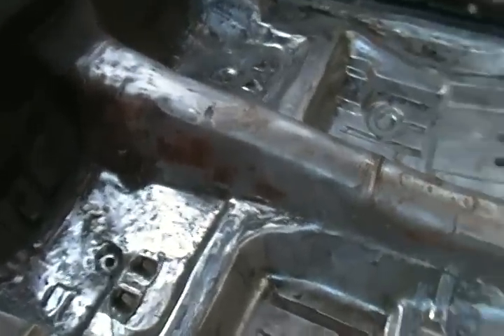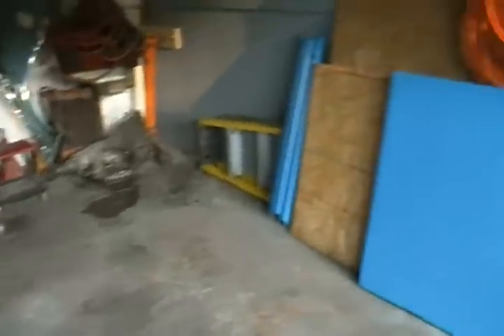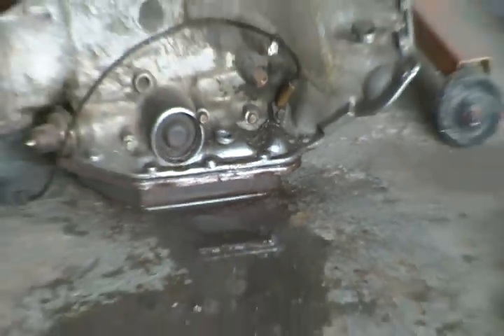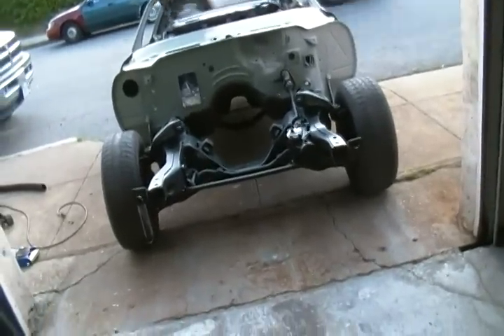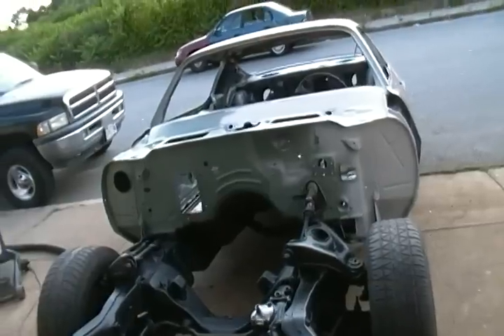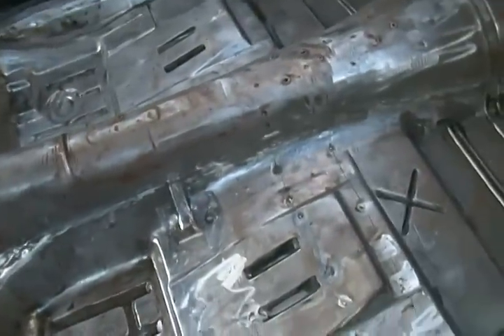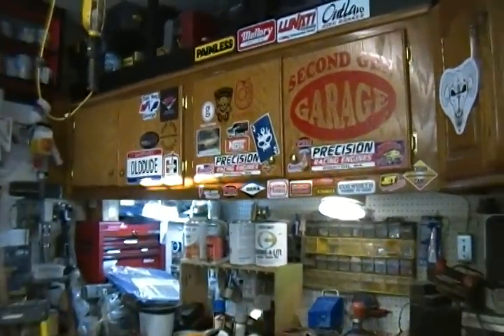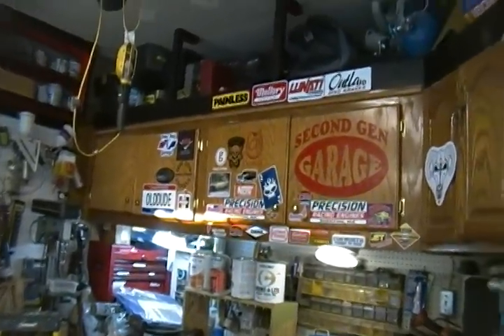71 camaro ss sos humpday update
metal works done onto the body work